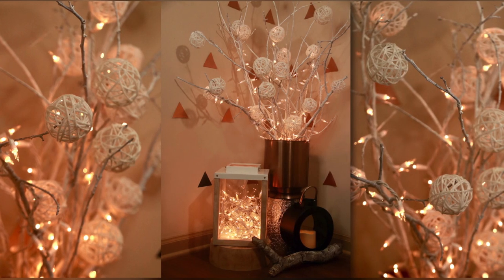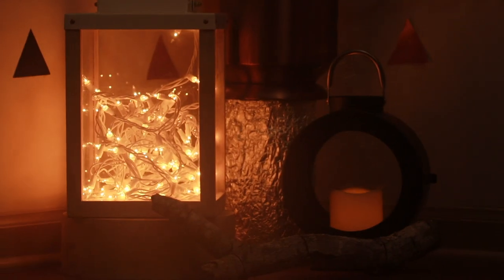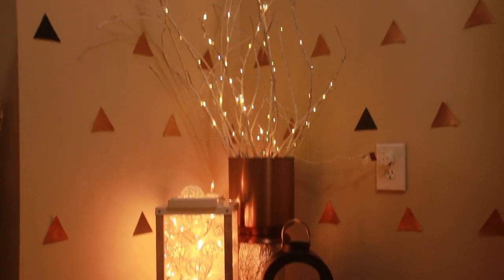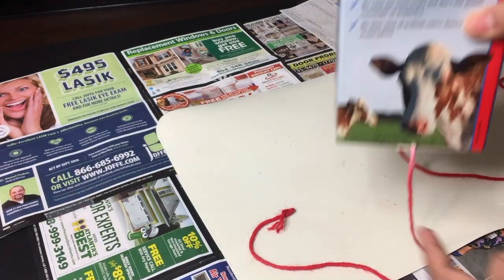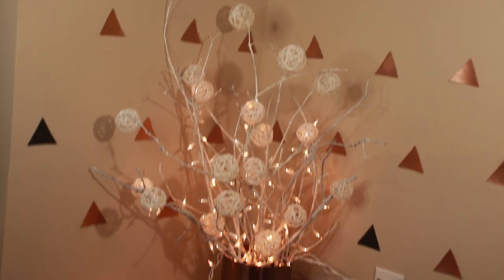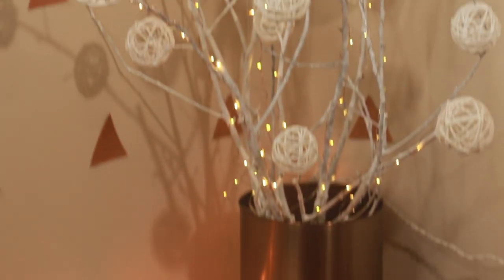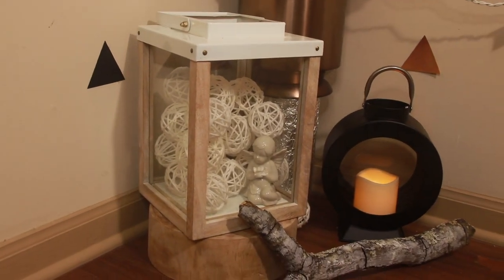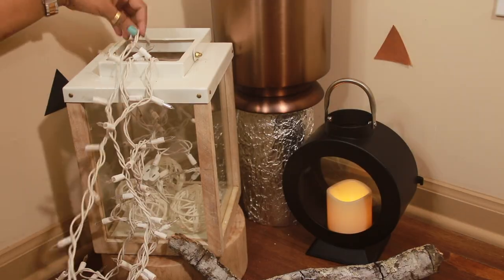Diwali Home Decor Ideas | DIY Crafts & Fairy lights | Super Easy & Trendy!Cozy Den Series Part-4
This lockdown has made me realise we can build a cute lil cosy corner even with limited supplies. I have come up with a series ''cozy den'' consisting of four videos. Besides making our home cozy and suitable for celebrating any occasion,  lets create am ambience that can serve as winter decor as well. Learn hacks and tricks to make perfect pompoms and more ideas to use them. Come along this journey and check out these inexpensive DIYs for step by step process using simple things available at home which serves best for any occasion.